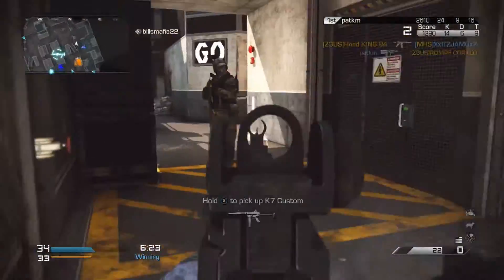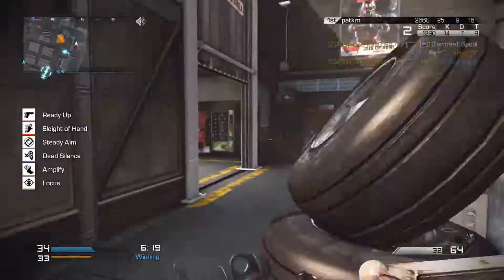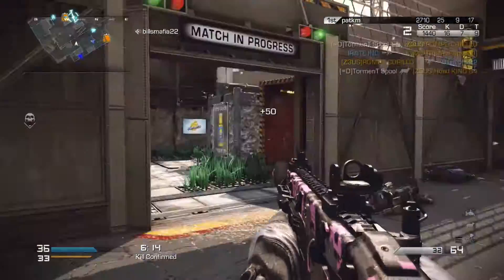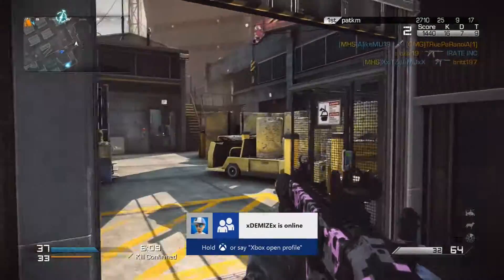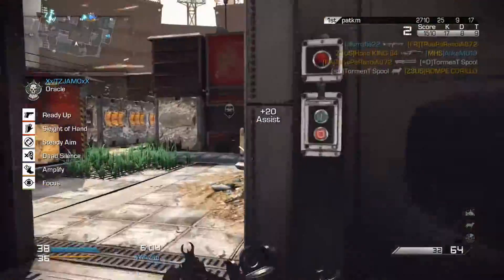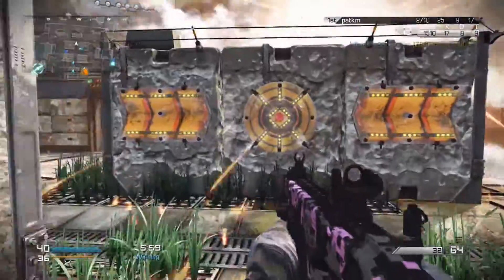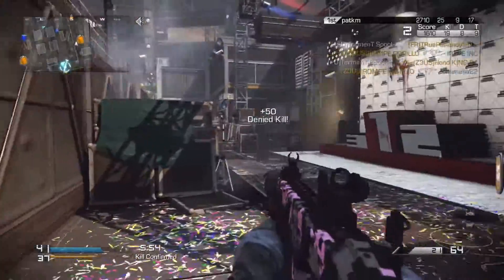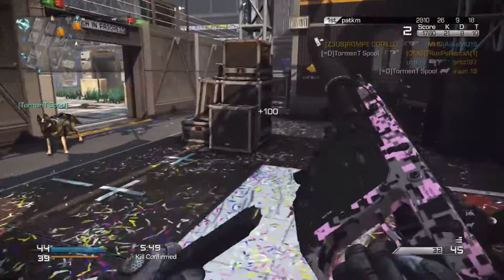Call of Duty Advanced Warfare:Detachable Turrets, Rocket Turrets, Lazer Turrets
In this video I discuss some new advanced warfare information that has come out. There is now a killstreak which will give you a rocket turret or a lazer turret and to make it even more epic it is detachable. I hope you all enjoy.